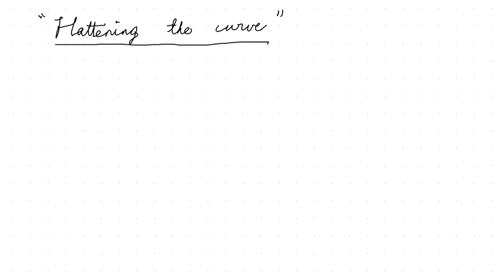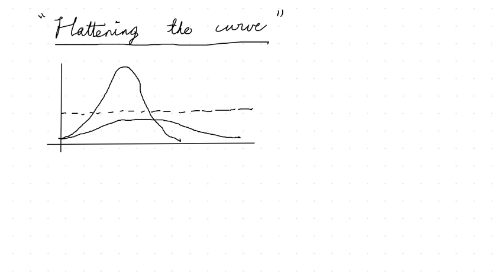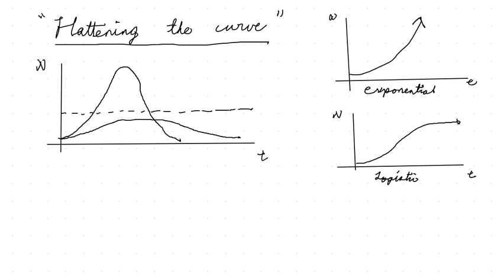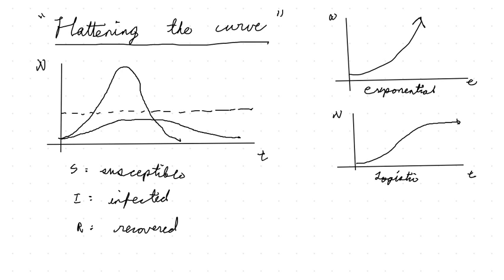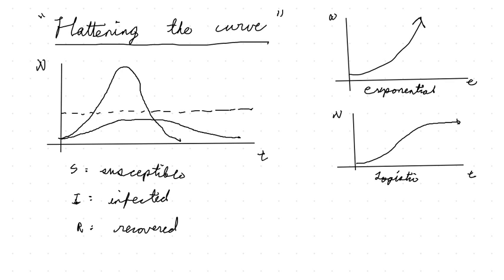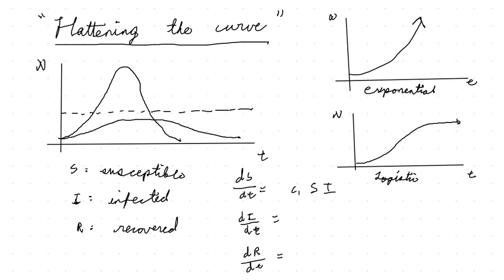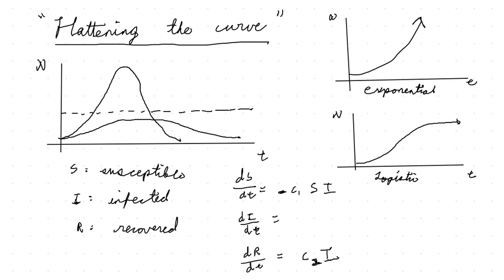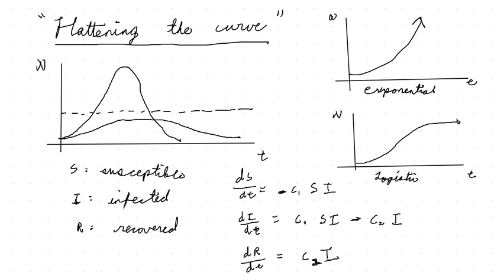Growth of the coronavirus - Flattening the curve (part 3)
The curve shown in "flattening the curve" is a further improvement upon logistic growth, taking into account the fact that people recover from the disease.